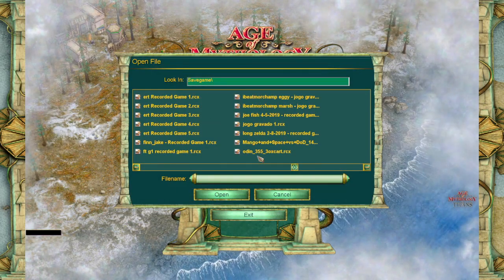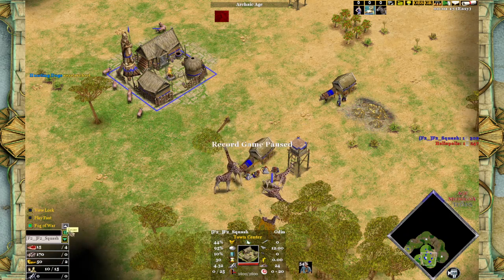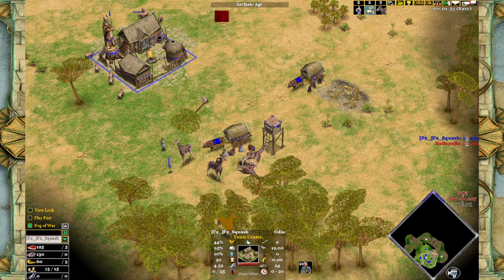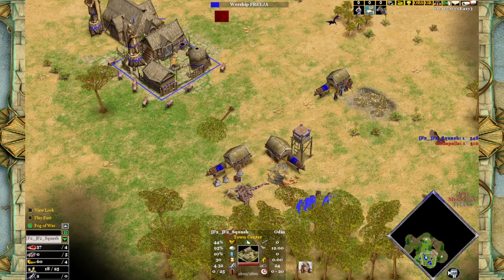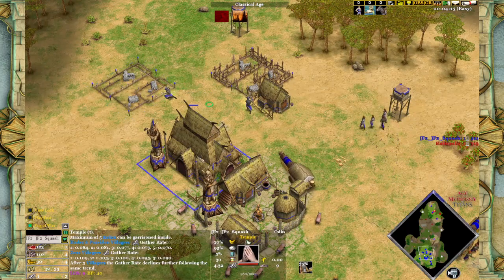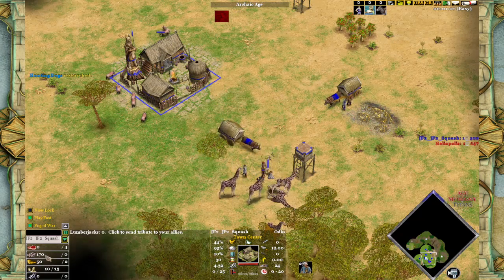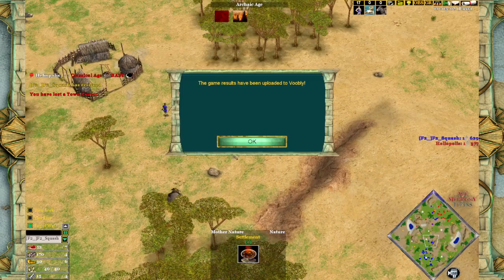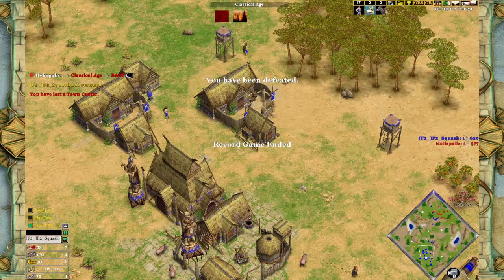GreenSeaSquash's 3-Ox-Cart 3:56 Fast Odin Build Order - Age of Mythology Guides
And here the top player makes a similar quick build for Odin - try it out, aggro play is fun.

Build order is listed in detail at the end, or here in the cheat sheet

If you feel like you would want to send me some extra resources to continue or even improve the efforts for the community, you can do so through: